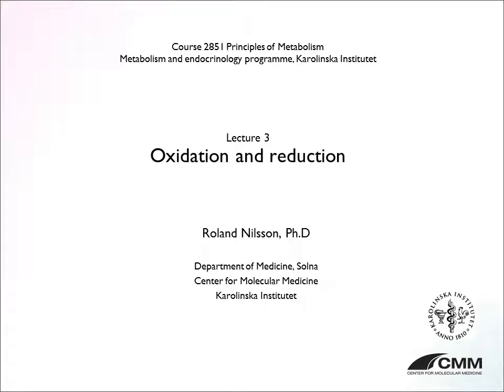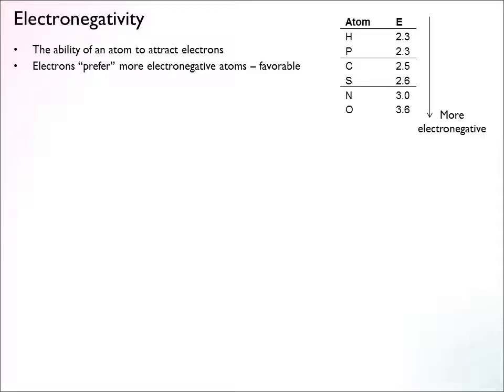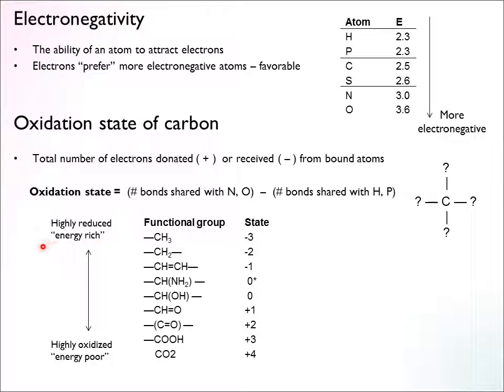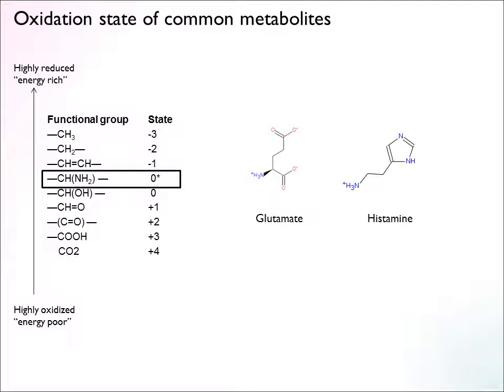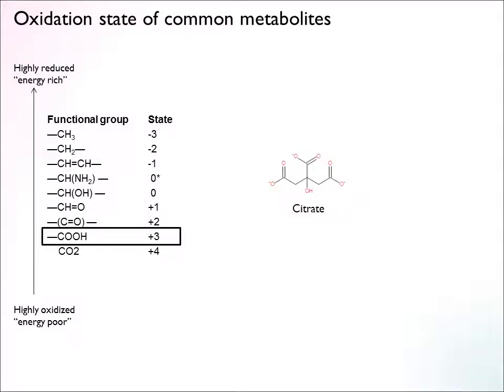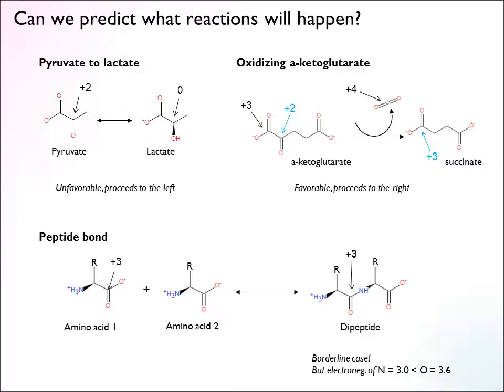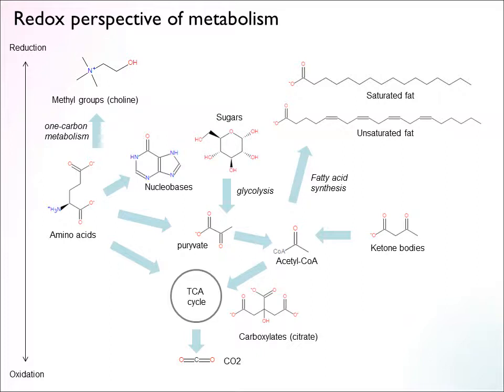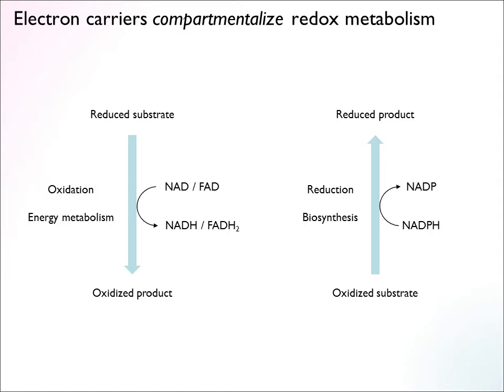Le03 redox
Lecture 3. Oxidation and reduction.